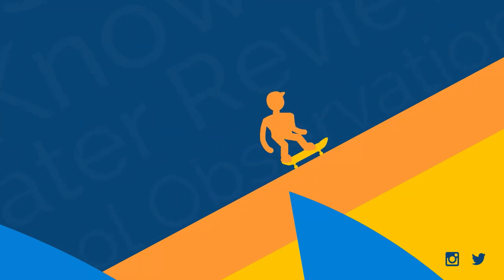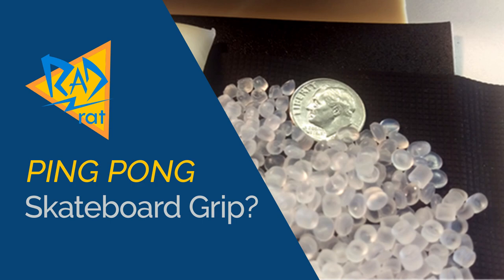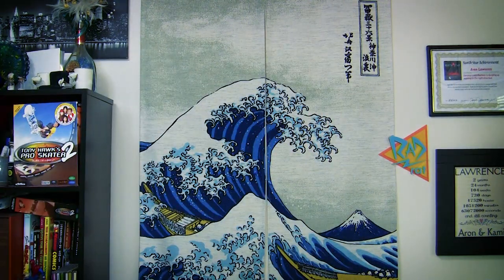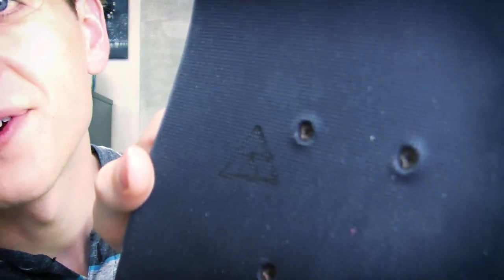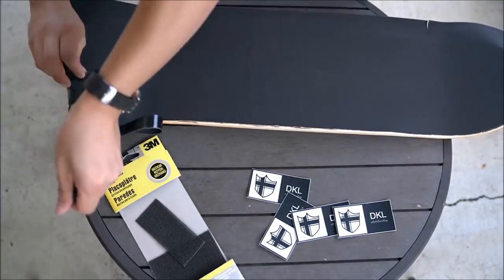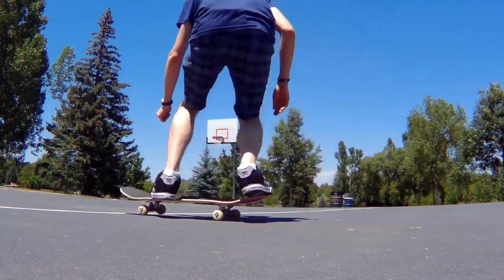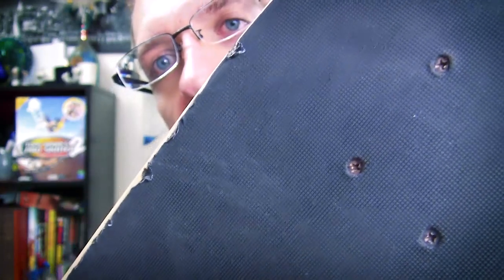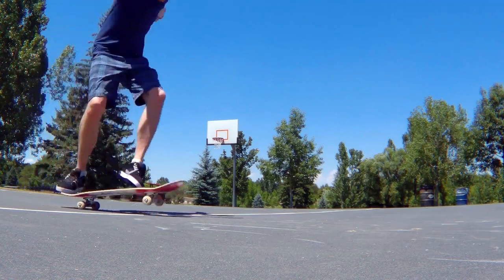"Non-Abrasive" VS. Regular Griptape! Does it really save your shoes?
Today I test "non-abrasive" griptape from DKL. How does it compare to regular griptape? Also - I do 100 kickflips on this, and 100 switch flips on regular grip tape. Which shoe looks better afterward?